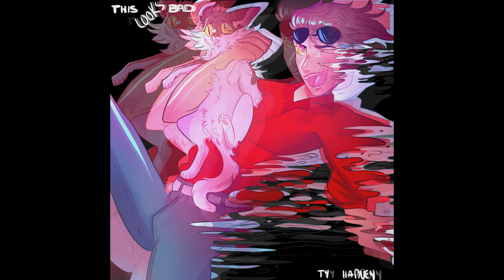M A Y S